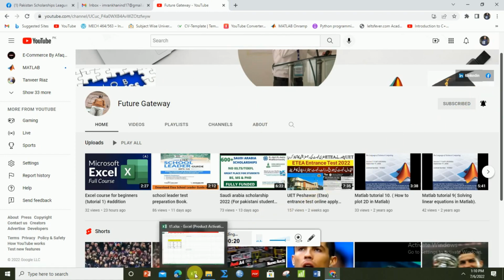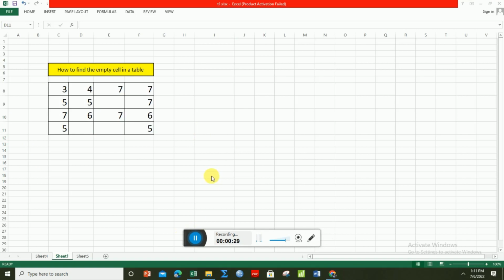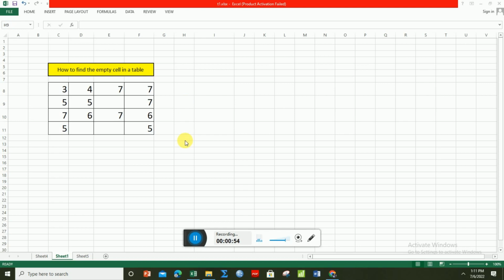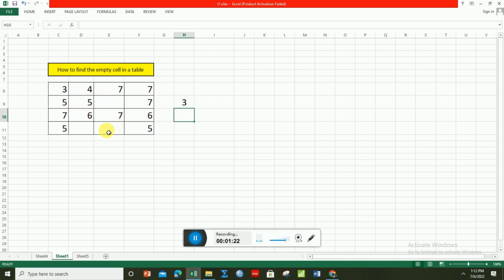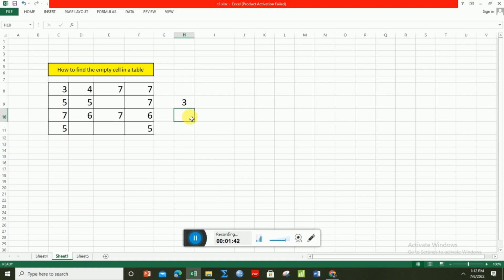CountBlank formula in Excel| (Tutorial 5)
CountBlank Function in Excel
In This video i have explained the formula syntax and usage of the COUNTBLANK function in Microsoft Excel. Countblank Counts empty cells  in a specified range of cells.
Formula
COUNTBLANK(range)
The COUNTBLANK function syntax has the following arguments:
Range    Required. The range from which you want to count the blank cells.